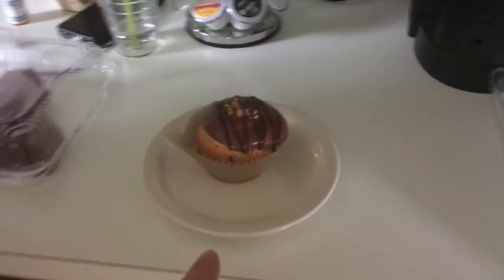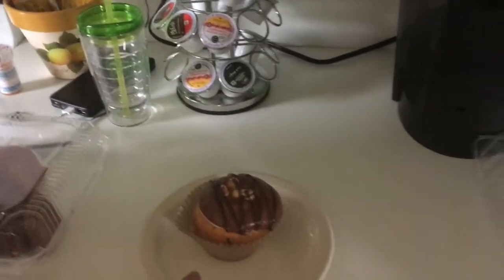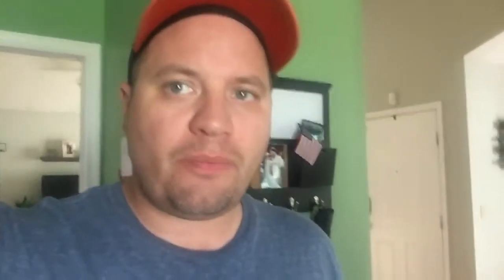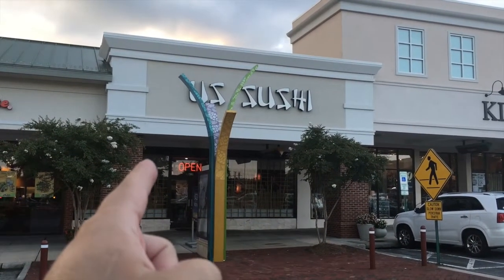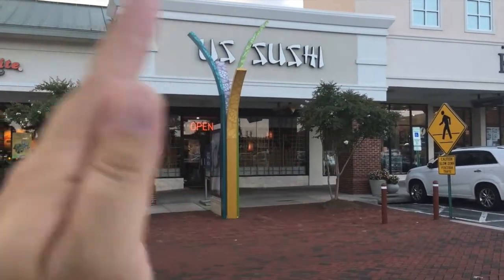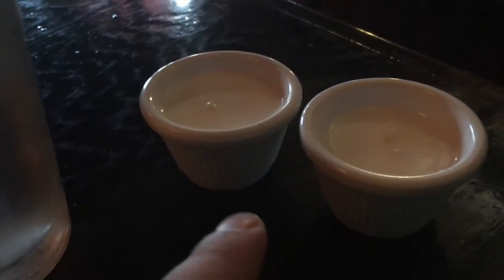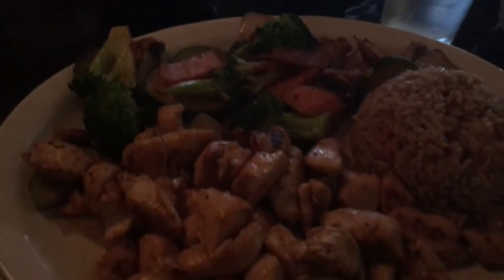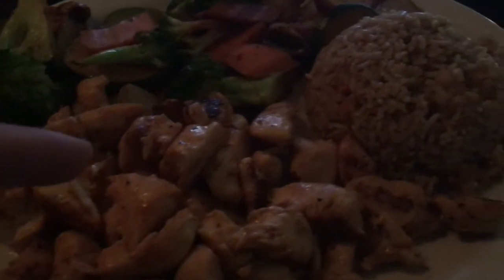Putting this project to Rest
Tonja gets me a cupcake from Cakes and All Things Yummy. I finish a project in the backyard and we actually have something besides Mexican for dinner.